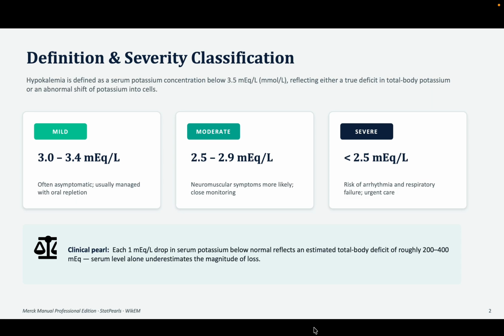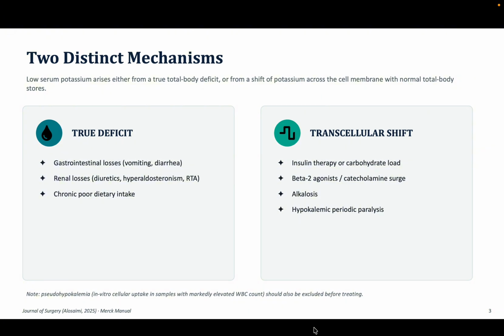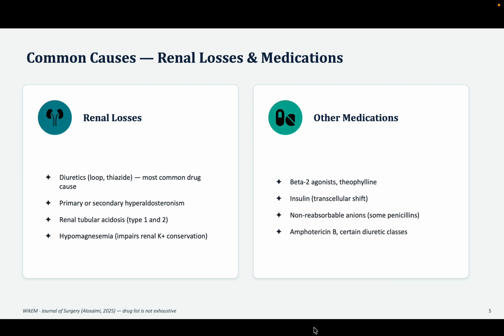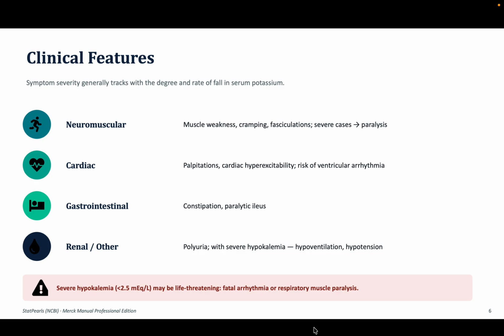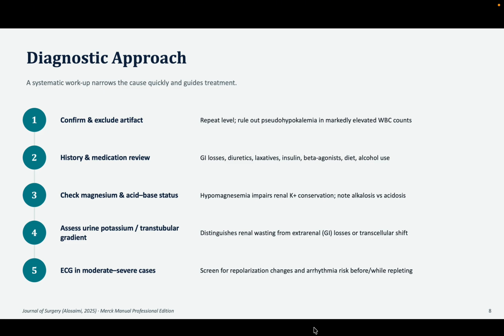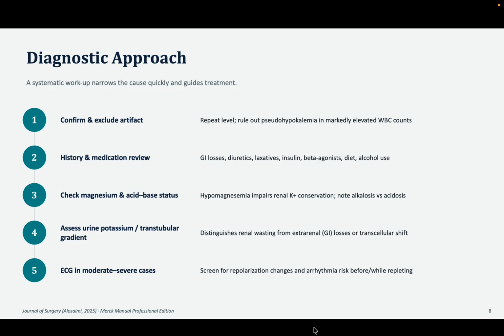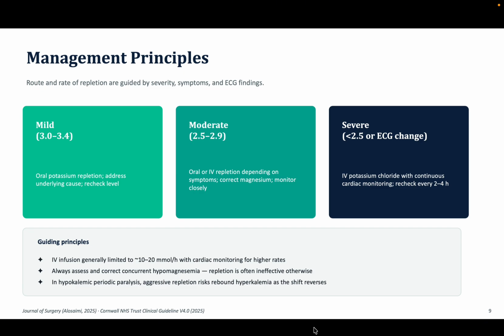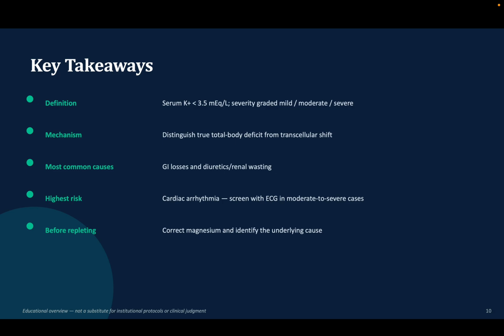Hypokalemia Explained: Causes, Symptoms, Diagnosis & Treatment - Dr Chaitanya Medical Video Lectures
Welcome to a comprehensive video focusing on health exam questions for Loksewa Entrance MBBS/MD/MS and PSC
# Hypokalemia Explained | Causes, Symptoms, ECG Changes, Diagnosis & Treatment

Welcome to this comprehensive lecture on **Hypokalemia**, designed for **medical students, nursing students, interns, residents, and healthcare professionals**.

In this video, you'll learn:

✅ Definition of hypokalemia
✅ Potassium physiology and normal potassium levels
✅ Causes of hypokalemia
✅ Clinical signs and symptoms
✅ ECG changes in hypokalemia
✅ Diagnostic evaluation and laboratory investigations
✅ Step-by-step management and treatment
✅ Potassium replacement therapy (oral and intravenous)
✅ Important clinical pearls and exam points

This lecture simplifies the topic with a practical, evidence-based approach to help you understand and remember the key concepts for both **clinical practice** and **medical examinations**.

📚 **Ideal for:** MBBS, MD, Nursing, USMLE, PLAB, MRCP, FCPS, NEET PG, and other medical entrance or licensing examinations.

Find all your medical exam preparation needs Access videos, articles, study materials, and key health science concepts curated by experts to enhance your chances of success.

Our user-friendly platform offers quick access to exam-related content, including practice tests and study materials. Explore a wide range of health topics such as anatomy, physiology, pathology, pharmacology, and more.

Benefit from expert guidance and practical exam strategies to build a strong foundation in health science and improve your exam performance. Whether you're a first-time candidate or a repeat test-taker, our resources cater to your needs.

Topics covered include human anatomy, physiology, disease pathology, infectious diseases, chronic diseases, genetic disorders, environmental health, healthcare policies, and more. Access recommended study resources and exam strategies to maximize your preparation efforts.

Prepare confidently for Loksewa Entrance MBBS/MD/MS and PSC exams with comprehensive coverage of health science topics and practical guidance provided in this video. today and take the first step towards success.

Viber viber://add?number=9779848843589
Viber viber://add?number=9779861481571